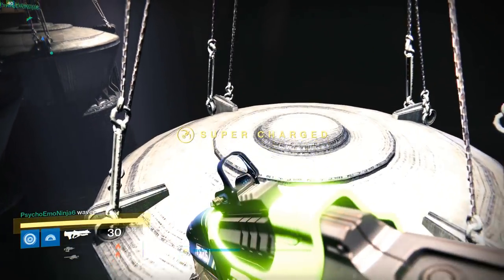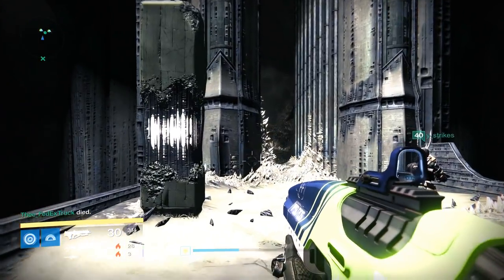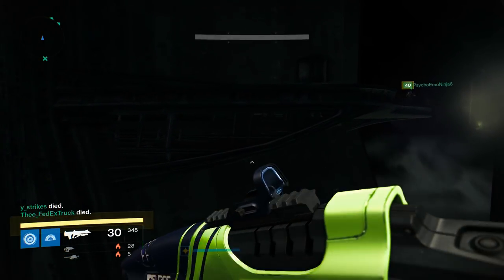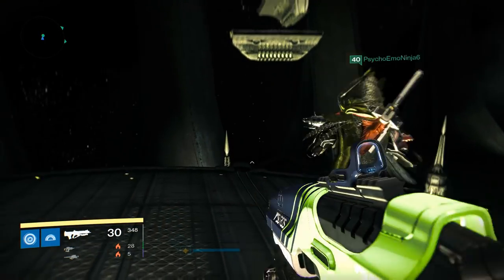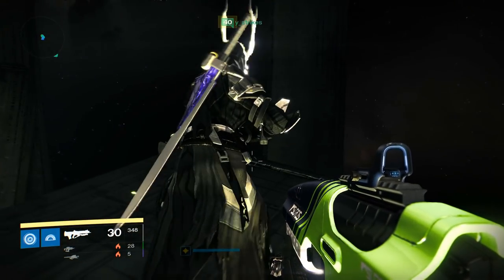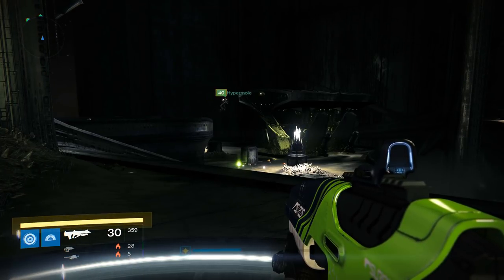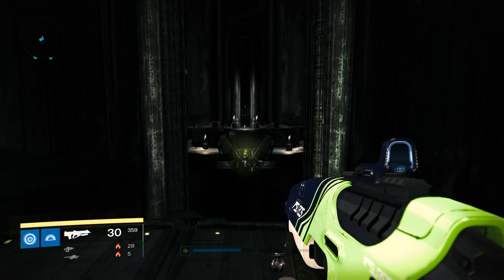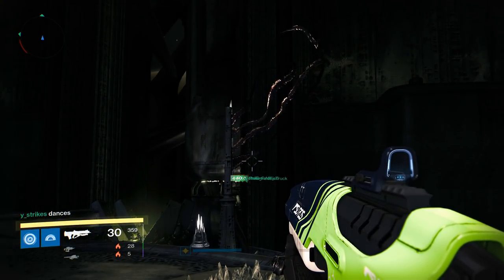DESTINY: KING'S FALL RAID [2] ★ "Epic Parkour!" Destiny: The Taken King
Destiny's The King's Fall RAID is finally upon us. Part 2 brings us some epic parkour, particularly jumping between Hive Dropships!

As always, THANK YOU for your continuing support! Rating our videos and leaving a comment is ALWAYS